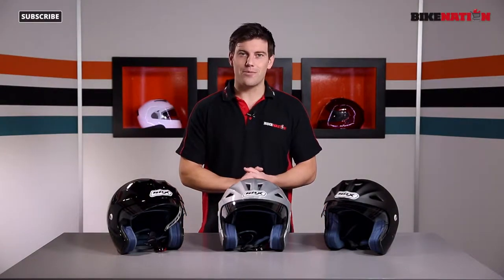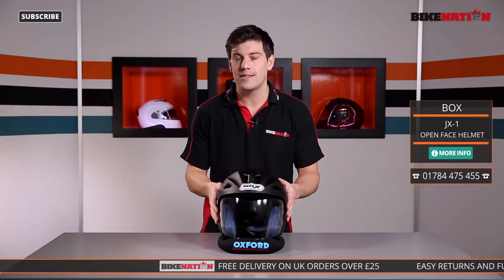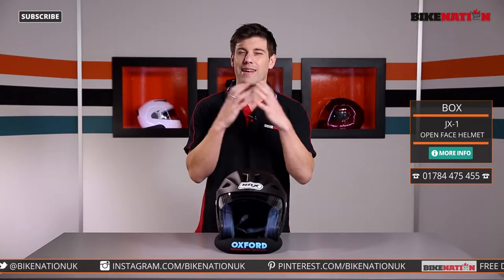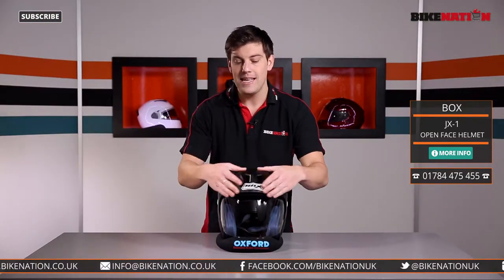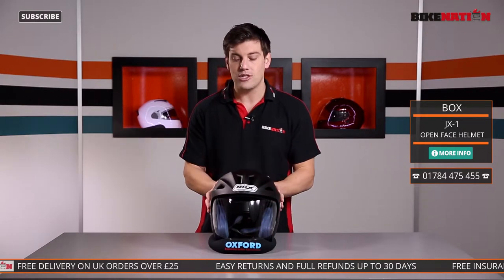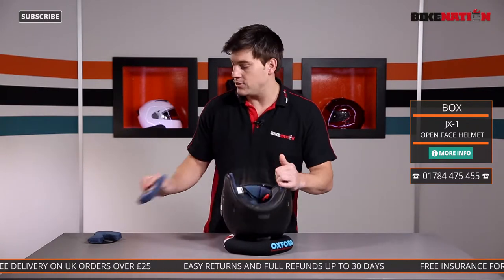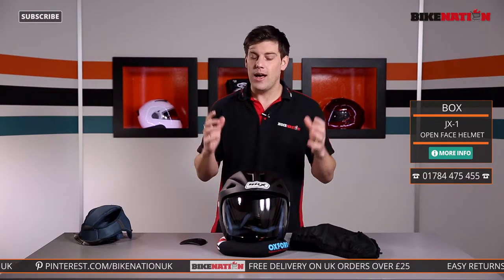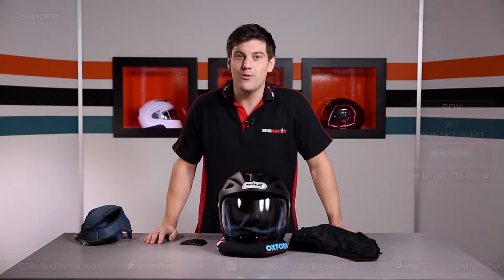BOX - JX-1 Open Face Helmet - BikeNation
In this video, we look at the JX1 Open Face Helmet from BOX; an aggressive, innovative and unashamedly British brand putting together all the best materials and all the latest technology.

The JX-1 motorbike helmet comes in a variety of styles so please check the others in the collection.

Watch the BikeNation channel for other motorcycle related videos including many others featuring BOX products.